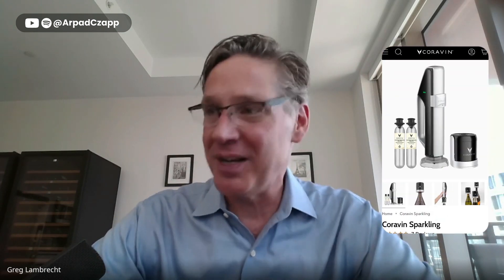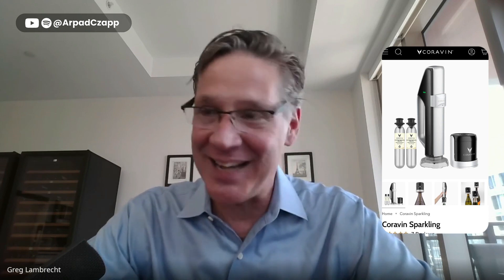The Evolution of Coravin